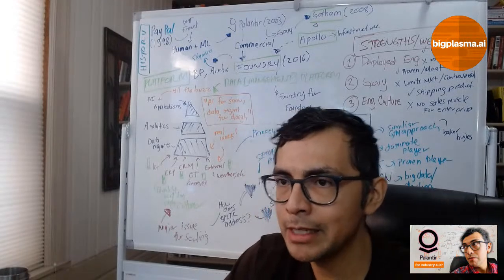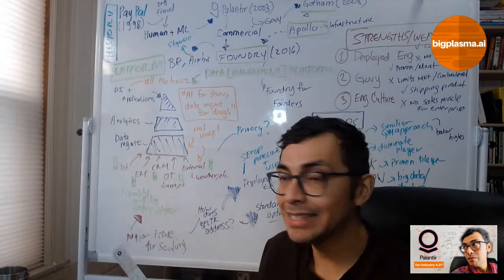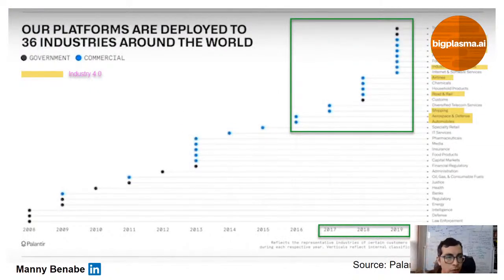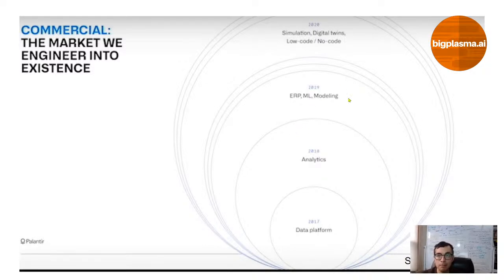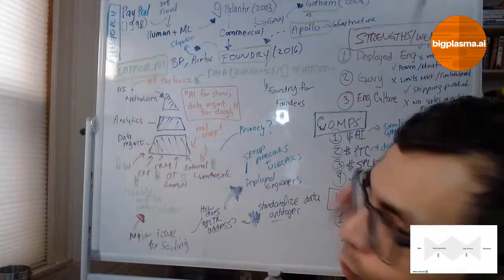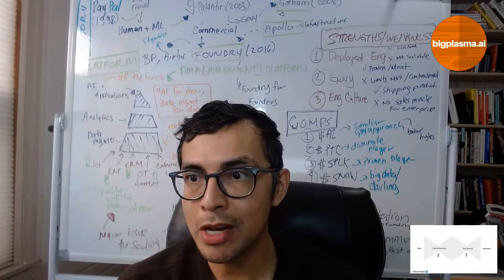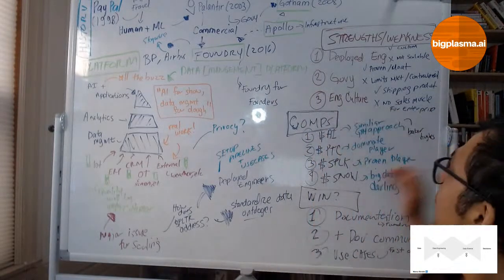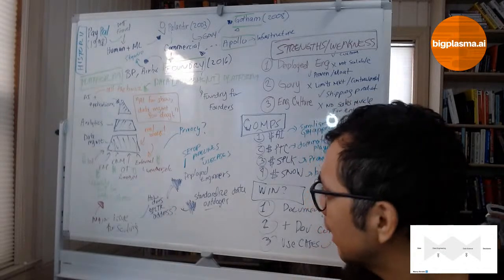Palantir for Industry 4.0?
From intelligence services to Industry 4.0?

In this live stream we look at Palantir ($PLTR), a once secretive outfit that rolling out it’s data and analytics platform for Industry 4.0 and IoT. In this show, we cover the company’s history, platform offerings and uses case for Industry 4.0/IIoT.

Timestamps:
0:00 — Start
02:33 — Stream start
07:35 — A Brief History of Palantir
12:48 — Products (Gotham, Foundry, Apollo)
14:32—  Foundry → Data Platform for Industry
16:00 — Foundry value proposition
19:15 — Pain point: disparate data sources.
22:55 — Forward deployed engineers
26:10 — Industry 4.0/IIoT use cases
28:45 — Point solution vs. total stack Solution
29:24 — Foundry AI + Analytics capabilities
30:06—  No-Code Data Science
30:53— Simulation
32:31 — Digital Twin
36:00 — Bottlenecks in deploying AI for Industry 4.0
39:40 — Palantir Strengths/Weaknesses | #1 Forward Deployed Engineers
41:07— #2 Government Moat
44:50 —#3 Engineering Culture
47:15 — Competitors in Industry 4.0: $AI, $PTC, $SPLK, $SNOW
52:00 — What I’d like to see from Palantir: Documentation, + dev community, more bottlenecks resources
53:50 — Final thoughts